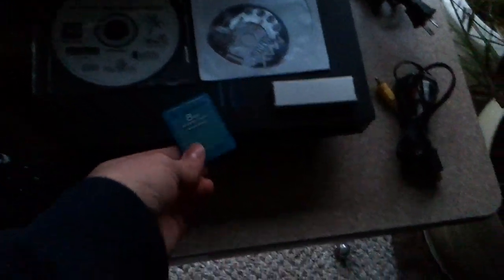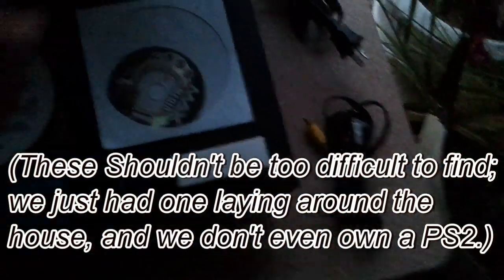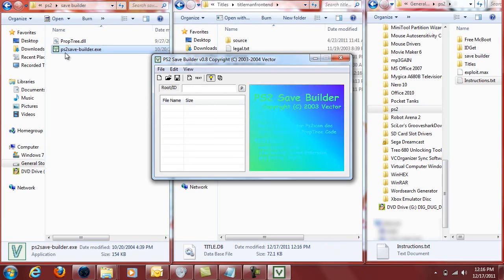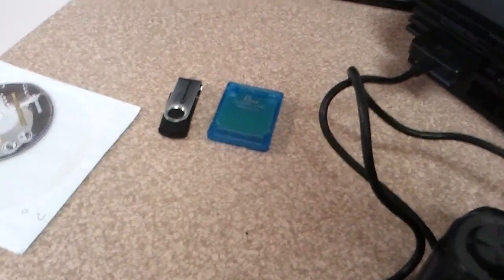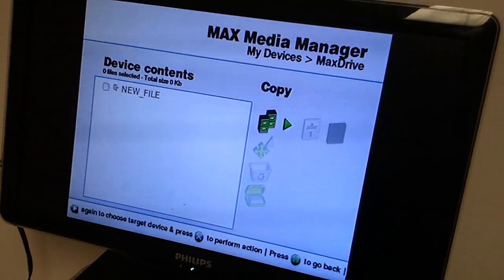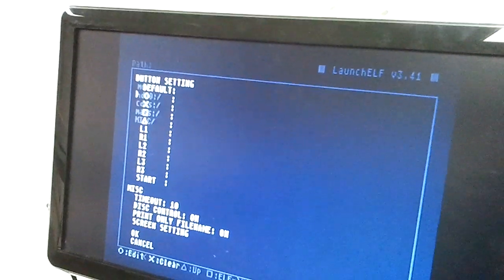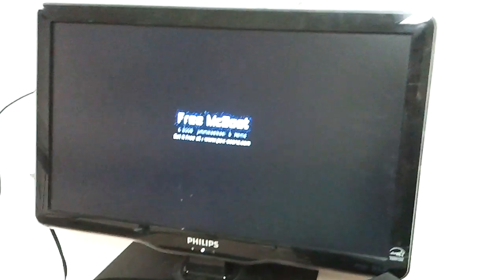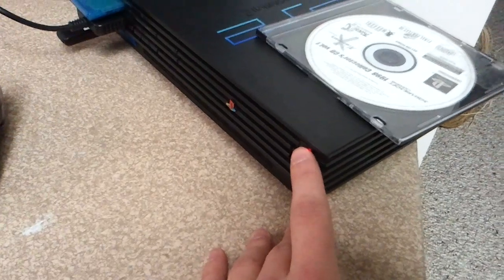PS2 Homebrew and Free McBoot Installation Guide 2012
Learn how to install Free McBoot and softmod your PlayStation 2 the easy way in this Channel 2012 video classic. Be sure to watch the entire video and check out the resources below before beginning the process:

Video Segments:
00:00 - 01:21 :: Introduction and Opening Credits
01:22 - 03:36 :: Overview and Prerequisites
03:37 - 04:39 :: Step Zero - Supplies
04:40 - 06:57 :: Step 1 - Creating an Exploited Savefile for the USB Drive
06:58 - 11:12 :: Step 2 - Copying the Exploited Savefile to a PS2 memorycard
11:13 - 17:34 :: Step 3 - Installing Free McBoot
17:35 - 18:02 :: Closing

Resources: (links checked and updated 7/2016)
[Updated 7/6/2016] All the Windows Software used in the video (PS2 Save Builder, TitleMan, and IDGet) in a single RAR file

::Channel 2012